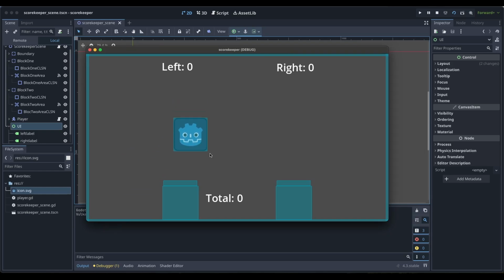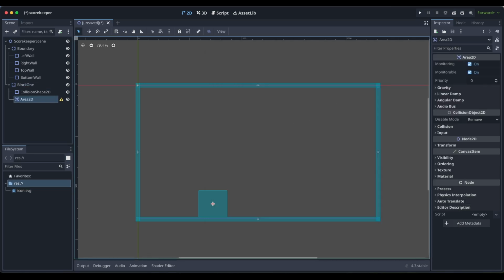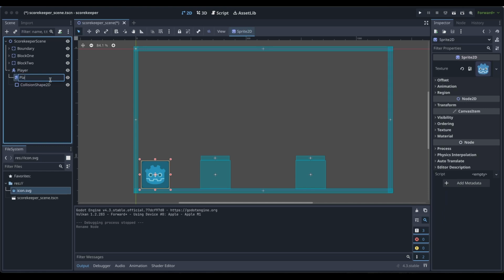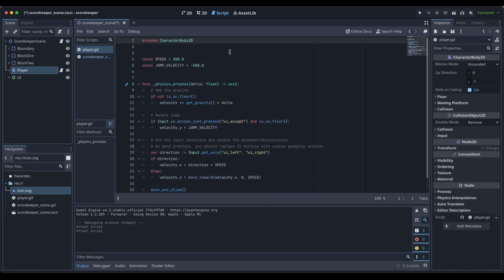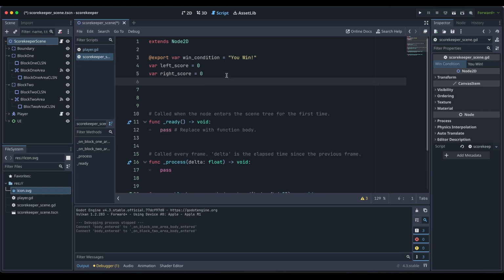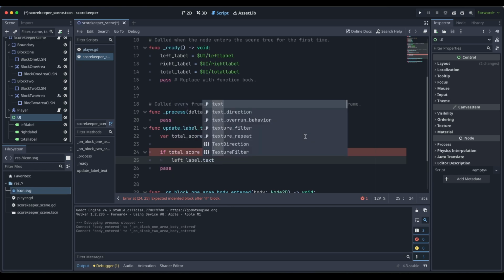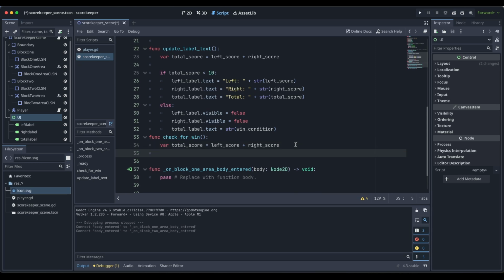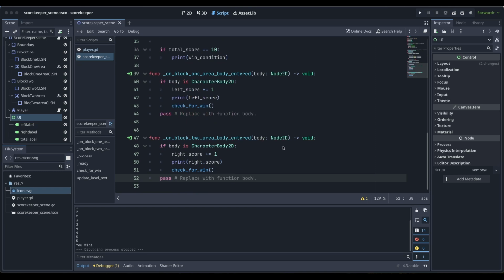How to setup SCORE in Godot 4.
Here's a quick tutorial and demonstration on how to setup the a SCORE UI for Godot 4.  This system uses signals, scripts and areas to quickly display and calculate a score for the user.  When the user reaches 10, the UI displays "You Win!".

00:00 - introduction
01:03 - scorekeeper scene setup
03:41 - obstacle design
07:06 - player design
08:51 - ui design
12:22 - scripts & signals
15:13 - variables
17:35 - func _ready()
19:49 - func _process ()
20:18 - func update_label_text ()
25:22 - func check_for_win ()
26:59 - setup signals
28:53 - save & run